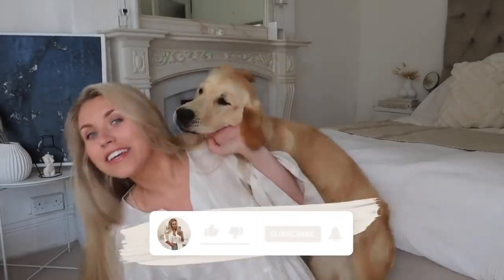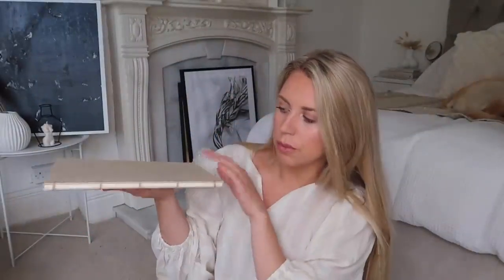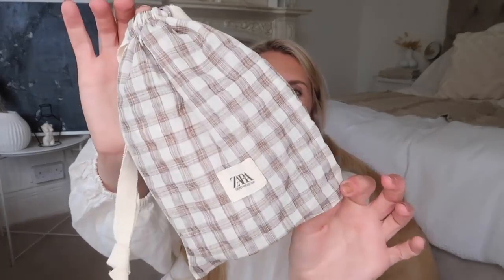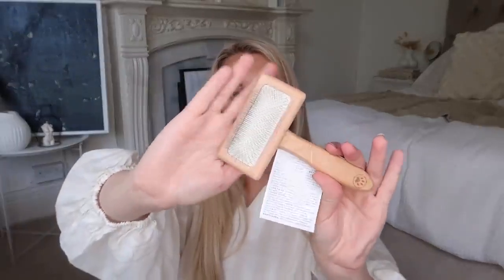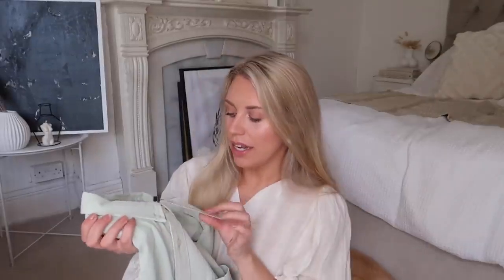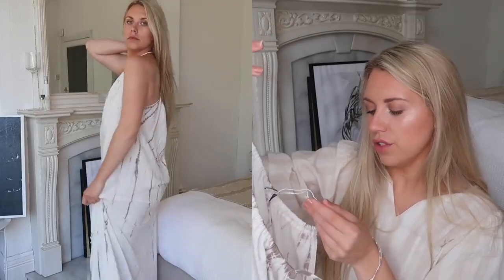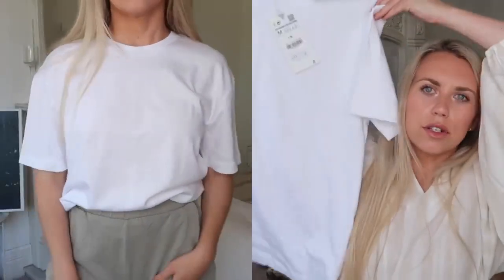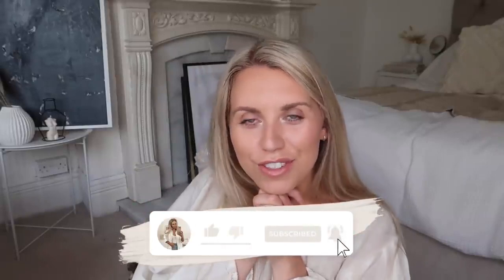HUGE NEW IN ZARA HAUL | SUMMER SALE FASHION & HOME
vid by: @FreyaFarrington

SHOP THIS ZARA HAUL

ZARA HOME

PET COLLECTION BRUSH AND TOY SET CAMEL - REF. 0653/057 £19.99

PET COLLECTION LEATHER BANDANA COLLAR CAMEL - REF. 3920/020 £17.99

HOME LINEN FOLDER NATURAL - REF. 6349/111 £19.99

LINEN NOTEBOOK WHITE - REF. 4330/111

POOL SANDALS BLACK - REF. 1403/700 £19.99

GLASS JAR WITH MATCHES 990 - REF. 6564/795 £15.99

ABSOLUTE LINEN FABRIC FRESHENER - REF. 1491/721 £11.99

ZARA FASHION

LINEN PLAYSUIT WITH BOWS BEIGE (M) - REF. 7934/500 £27.99

LONG JUMPSUIT (L) ECRU - REF. 4174/341 £19.99

OVERSIZED POPLIN SHIRT (M) BEIGE - REF. 8372/039 £19.99

FADED CROP TOP (M) GREEN - REF. 4424/330 £6.99

FADED SHORTS (M) GREEN - REF. 4174/332 £14.99

FLOWING TOP (M) LIGHT GREEN - REF. 5580/025 £14.99

KNIT PALAZZO TROUSERS (M) LIGHT BLUE - REF. 2142/078 £29.99

TERRY CROP TOP (M) BEIGE - REF. 4174/316 £9.99

TERRY SHORTS (M) BEIGE - REF. 4174/340 £14.99

ASYMMETRIC OVERSIZED T-SHIRT (S) OYSTER WHITE - REF. 0858/043 £11.99

CROPPED T-SHIRT (M) WHITE - REF. 4424/166 £9.99

COTTON T-SHIRT (M) WHITE - REF. 4424/311 £11.99

DENIM BERMUDA SHORTS (12) ECRU - REF. 4365/202 £19.99

THERMAL BAG TO CARRY FOOD ECRU WHITE - REF. 6896/710 £19.99

COLOURED SHIRT (XL) LIGHT GREEN - REF. 6987/430 £14.99

BASIC SWEATSHIRT WITH POCKET (XL) ECRU - REF. 0526/401 £14.99

MIDI DRESS WITH PANELS (M) SKY BLUE - REF. 3539/217 £29.99

LONG LINEN DRESS SEA GREEN (M) - REF. 5216/057

TIE-DYE DRESS (M) TAUPE GREY - REF. 1044/184 £19.99